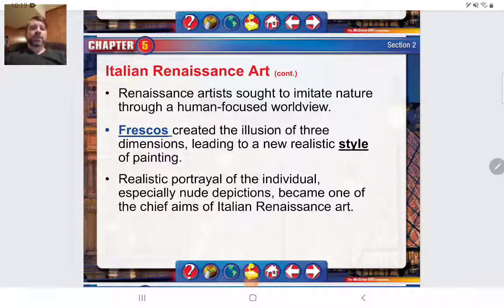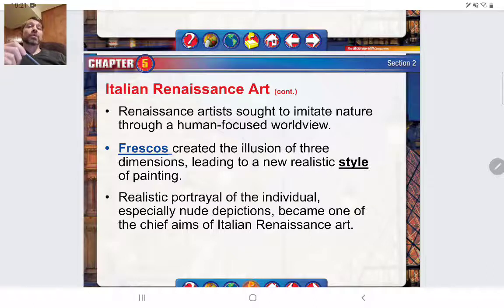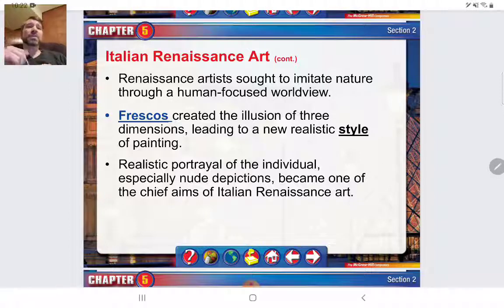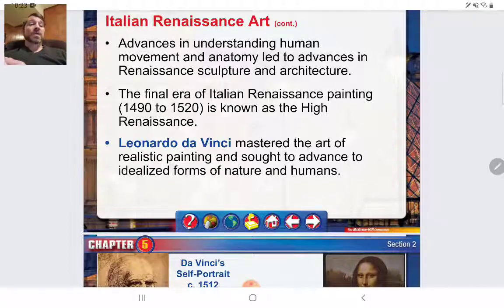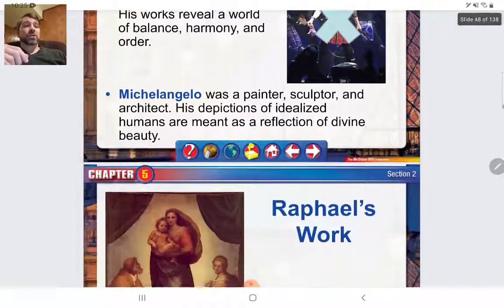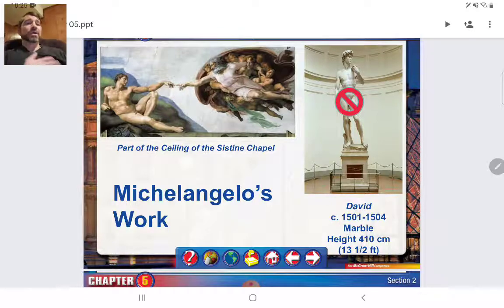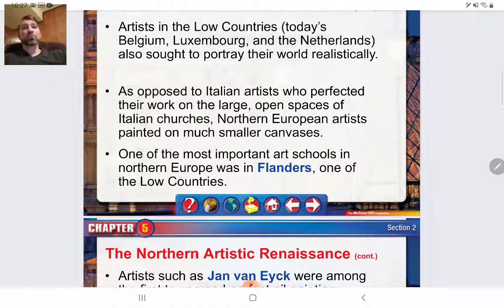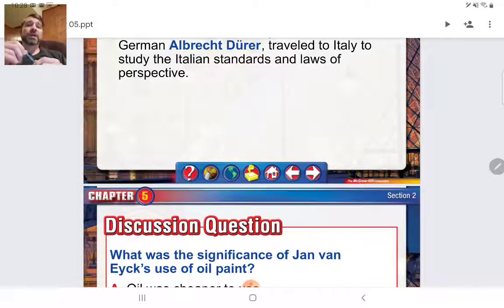Ideas and Art of Renaissance Pt. 2